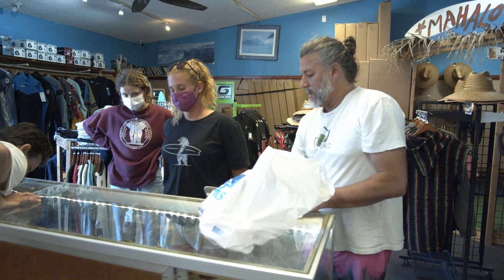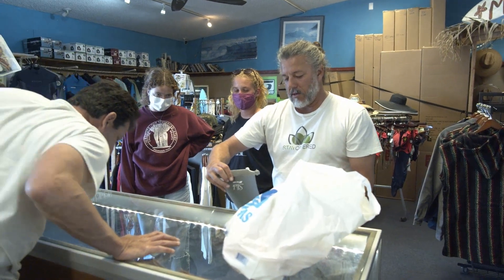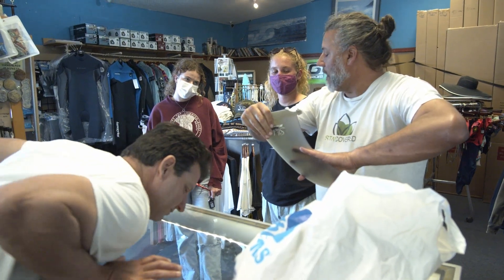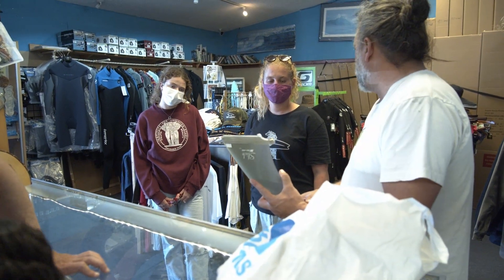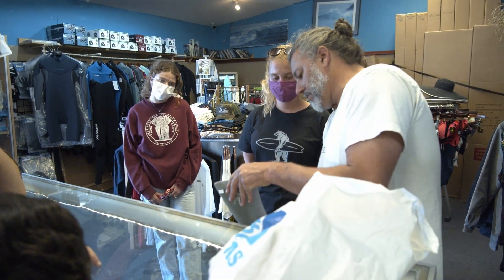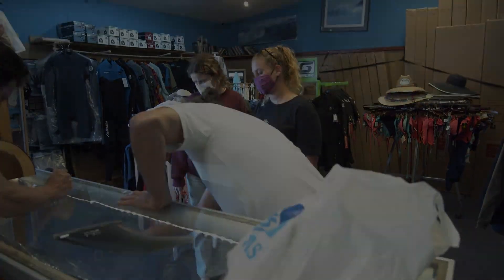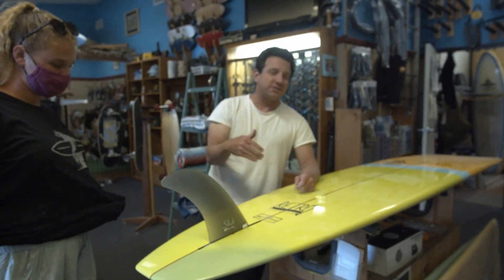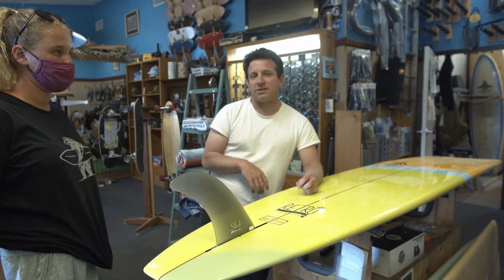Surf Country Douggy fresh and buzz surf country Goleta , california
intresting shop talk